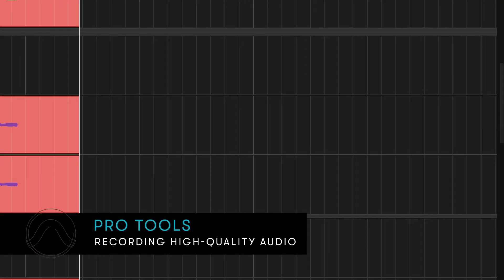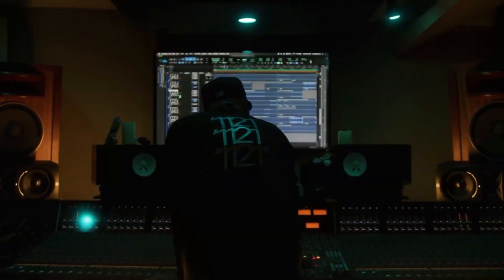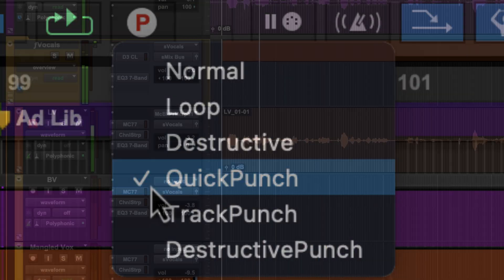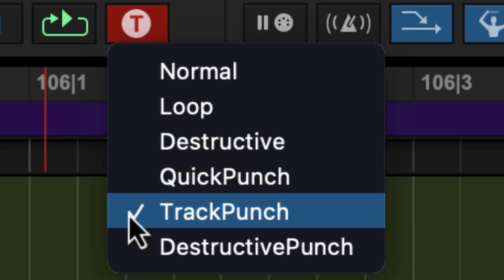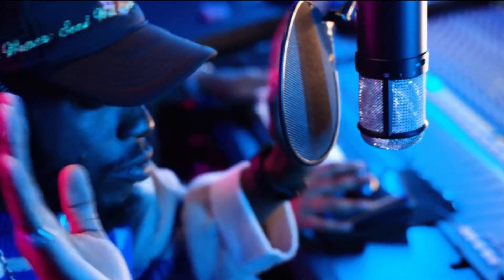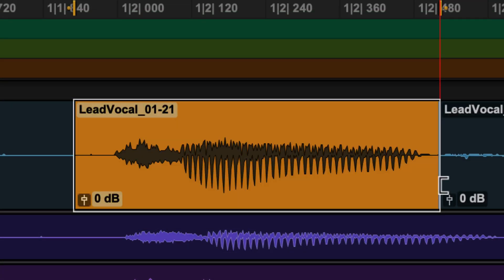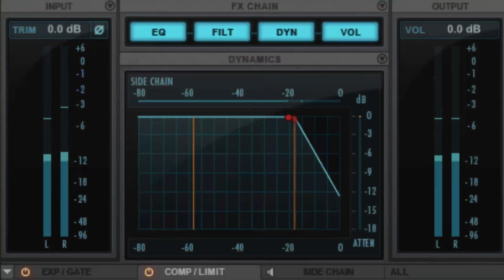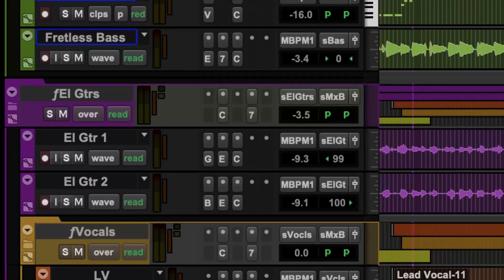Pro Tools: Record High-Quality Audio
Capture performances that sound like a hit record from the start with Pro Tools